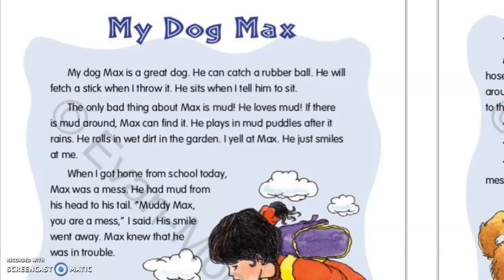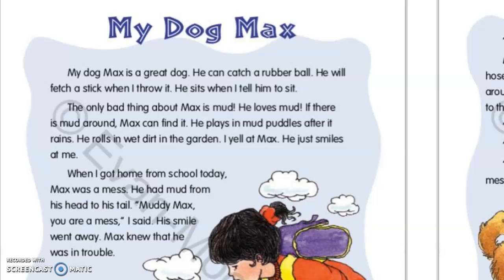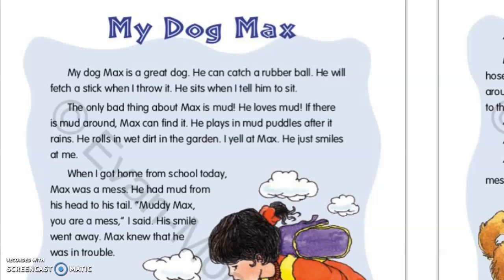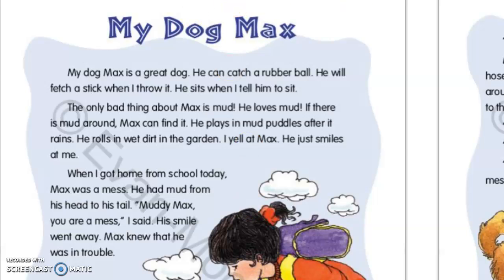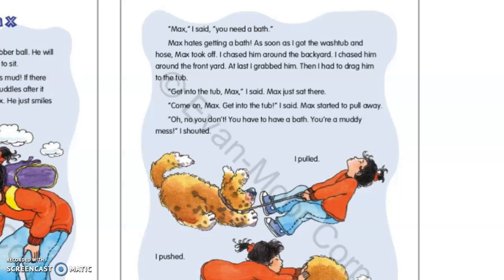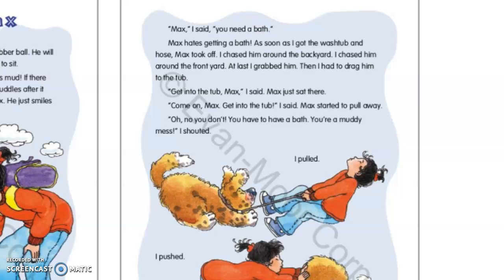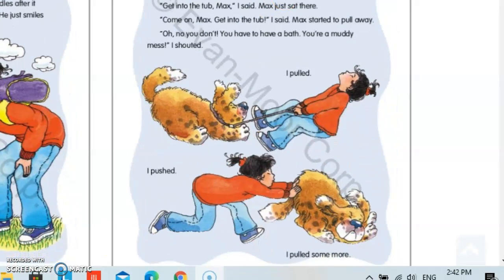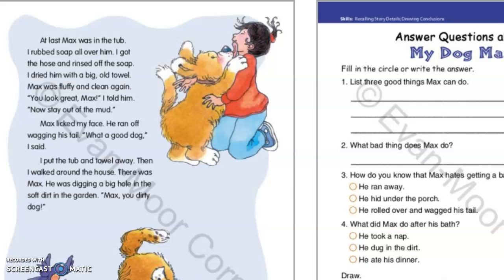my dog max